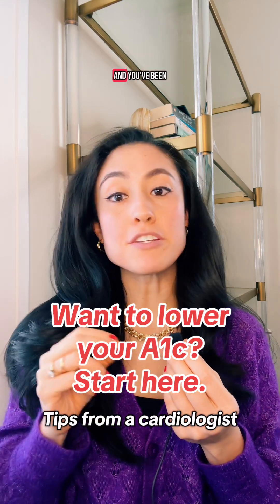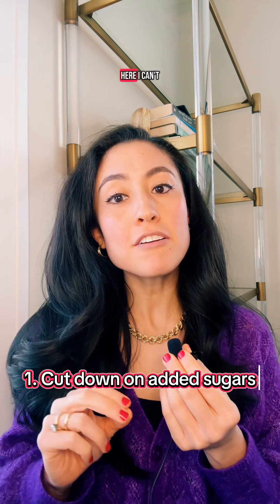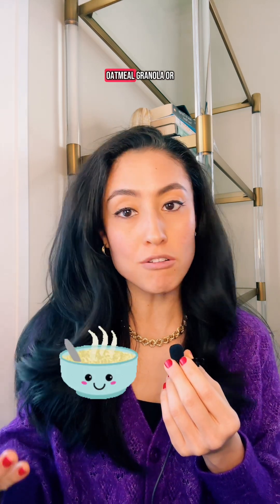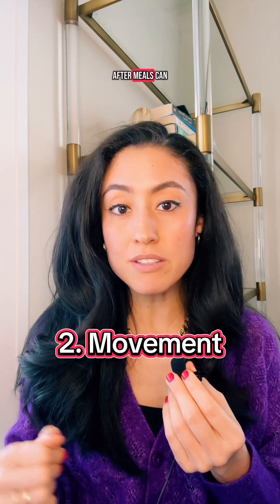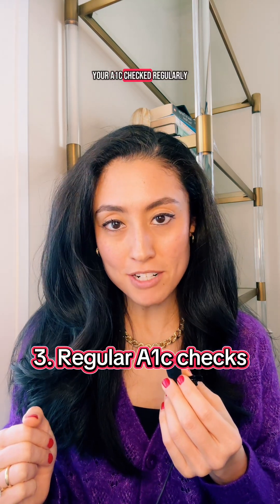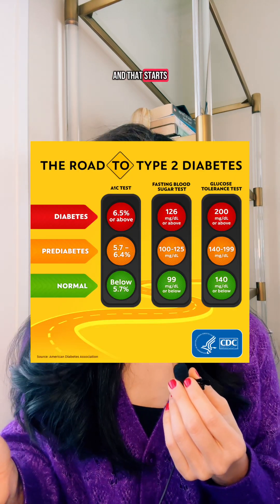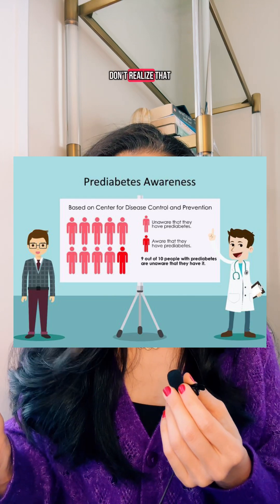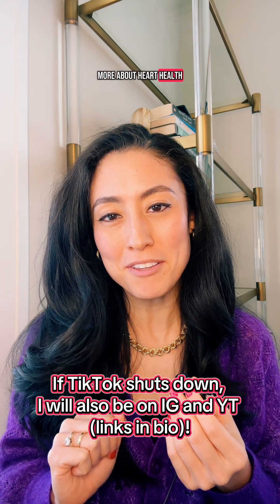Your A1c isn’t just a number—it’s a sign of how your body is handling blood sugar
Your A1c isn’t just a number—it’s a sign of how your body is handling blood sugar. Lowering it early can save your heart. ✨ Follow for proven tips to protect your blood sugar and heart health.